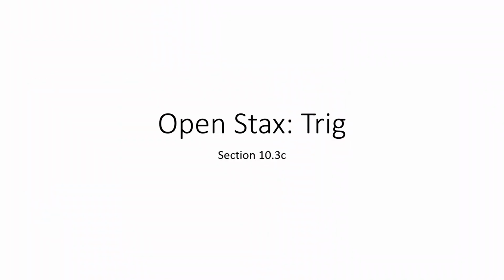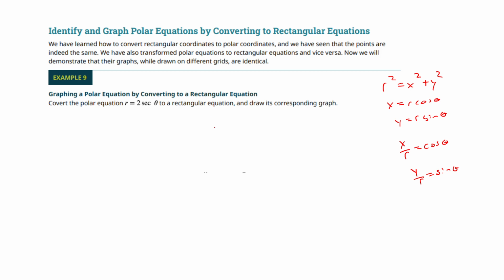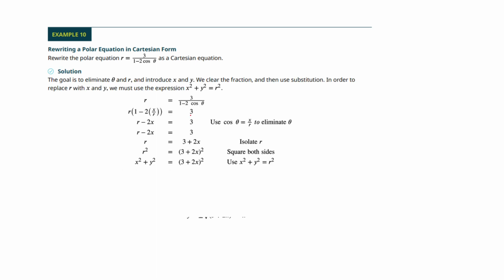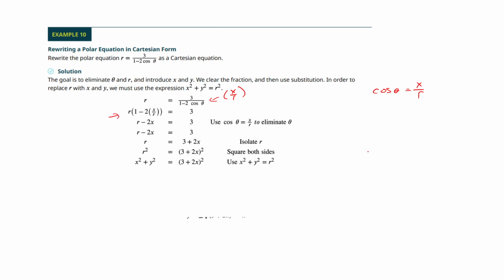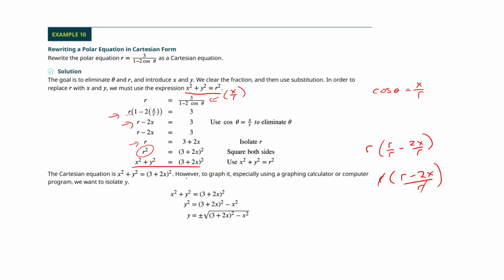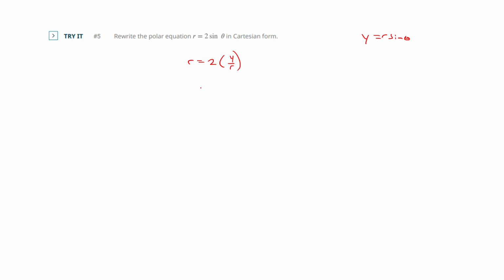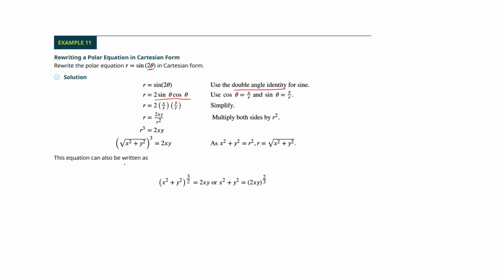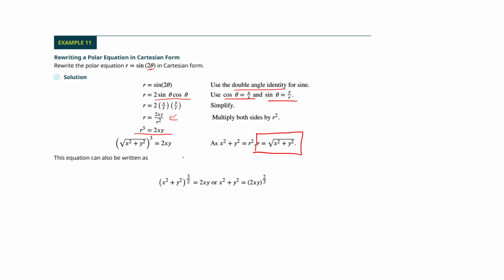Math House Trig 10 3c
Identify polar graphs by converting to rectangular.